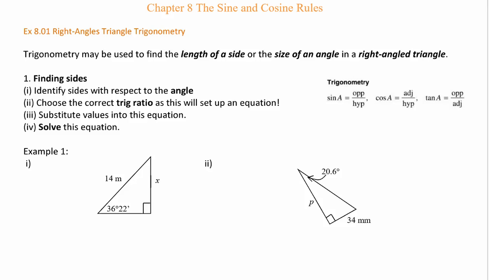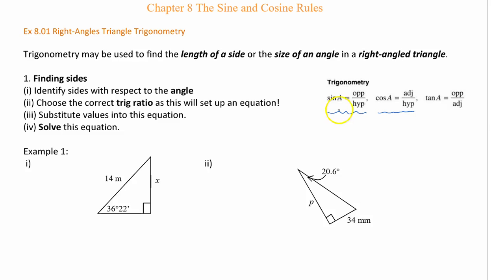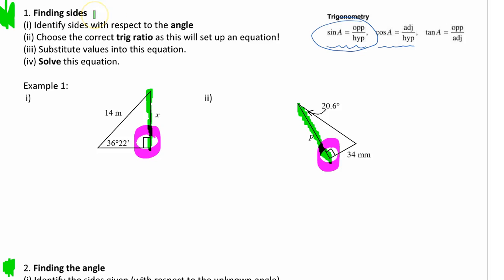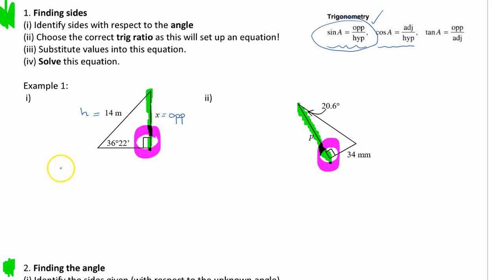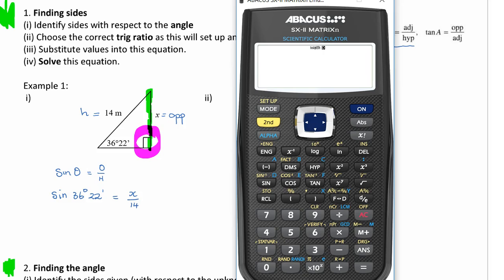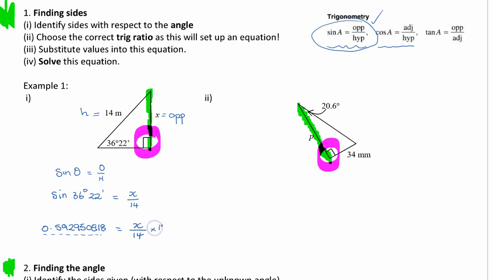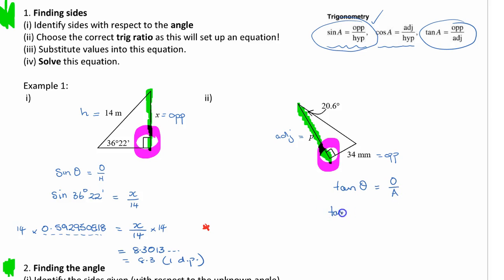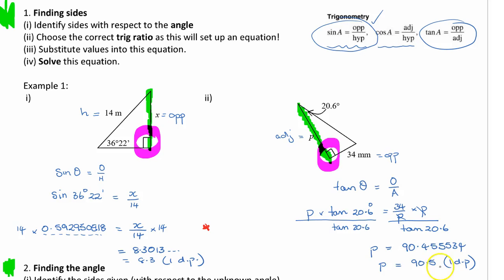8.01 Finding a Side